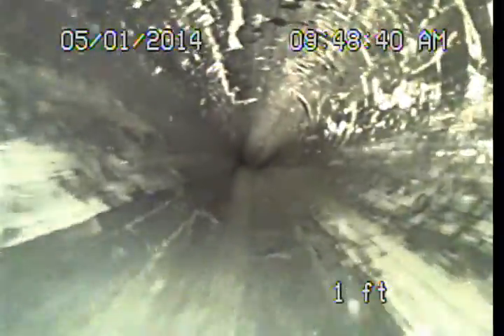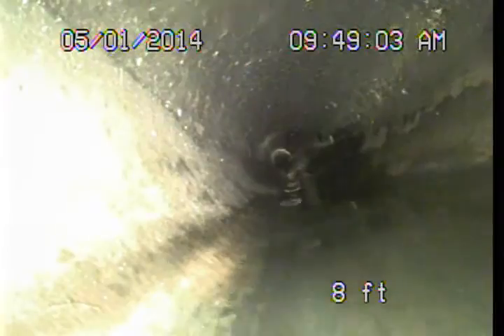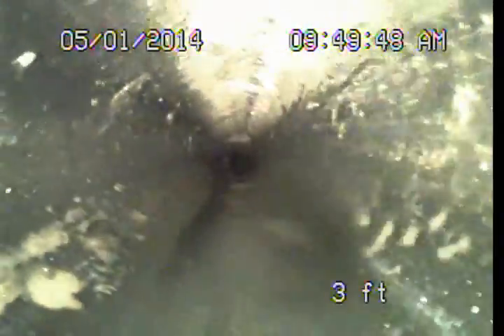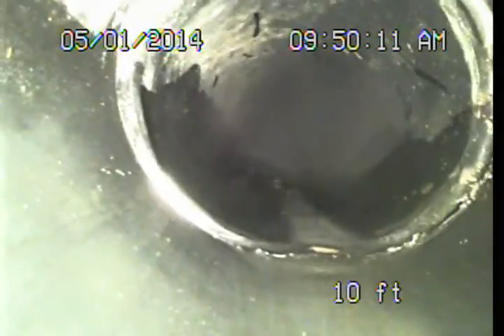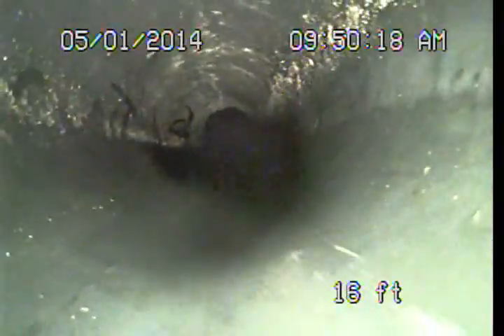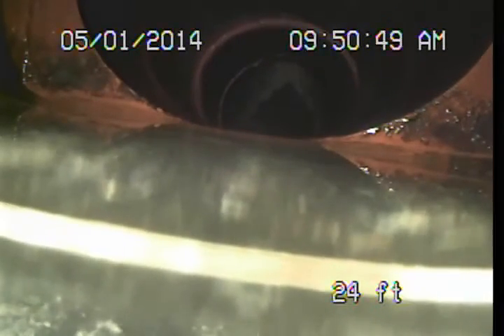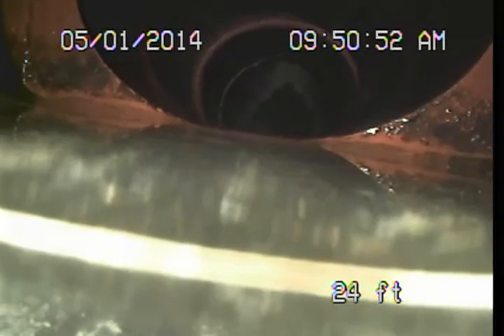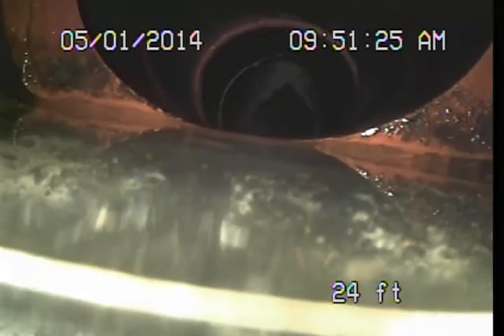Main sewer line video II 4600 Deseret Dr